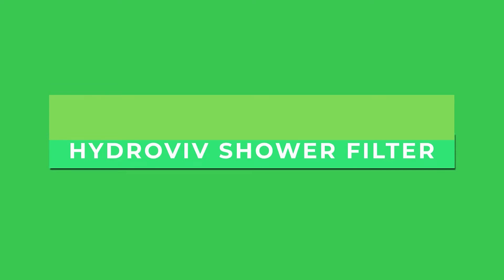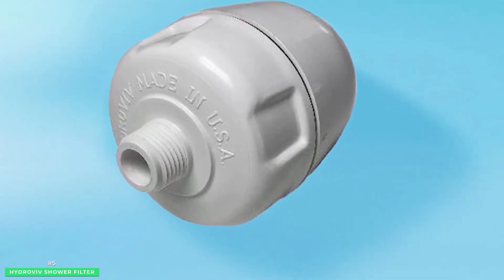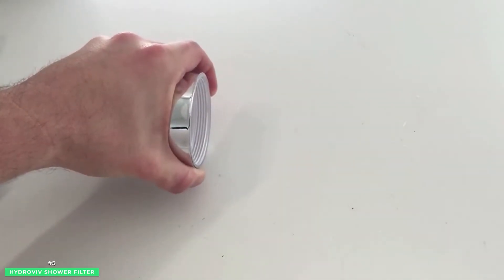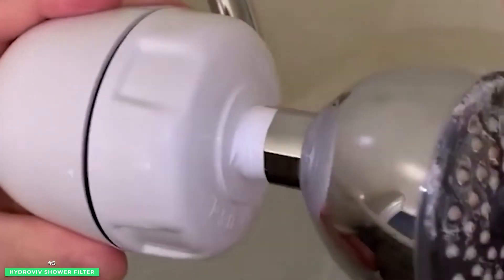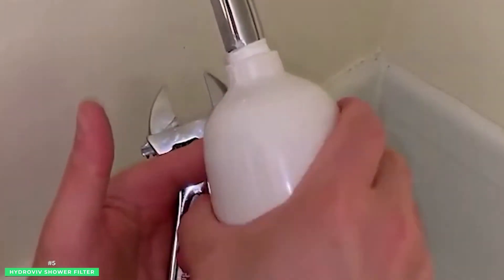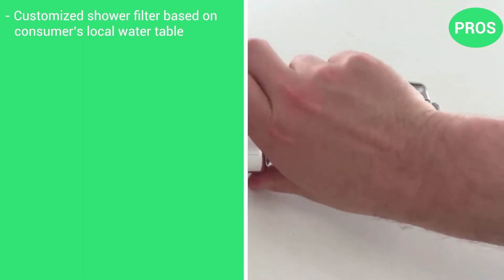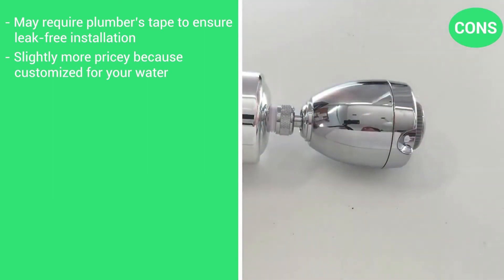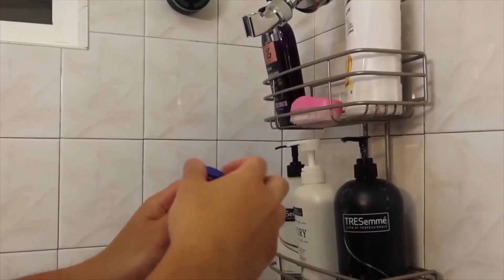Hydroviv Shower Filter Review 🚿 (Custom Tailored For Your Water)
Best Customized Shower Water Filter For Your Water: Hydroviv Clear Rain Shower Filter 0:00
The lead crisis in Flint, MI, and a charitable effort to resolve the problem propelled HydroViv into the spotlight. The "water nerds" at Hydroviv work hard to understand how science backs their shower filter; one they declare is the Holy Grail of water filters that is custom tailored for your home’s water.

HydroViv offers you a universal 5-minute installation on any shower head, a 30-day money-back guarantee, and up to 9 months of filter life. But that's just the beginning. HydroViv's resolve to build the best high-capacity lead-removing water filters evolved into a global phenomenon.
The groundbreaking technology built into each HydroViv shower filter is the company's ability to manufacture customized shower filters solely based on your shipping address.

Whether your home sources water from a local municipality or a well, HydroViv uses collective data from cities and federal agencies and then matches the water table to your location.

HydroViv takes its love of water filtration one step further. When it's time for a new filter, HydroViv cross-checks Consumer Confidence Reports to see if anything has changed. This quality check ensures your HydroViv shower filters the water perfectly - for each and every shower!

PROS 1:29
-Customized shower filter based on consumer’s local water table
-Universal design fits all shower heads for easy installation
-Long 9 month filter life

CONS 1:44
-May require plumber’s tape to ensure leak-free installation
-Slightly more pricey because customized for your water

✅ Learn more about the Hydroviv Shower Filter: (Click Here For Direct Discount Pricing)